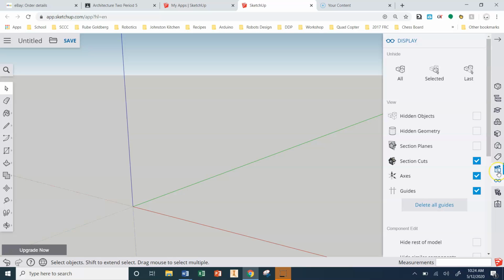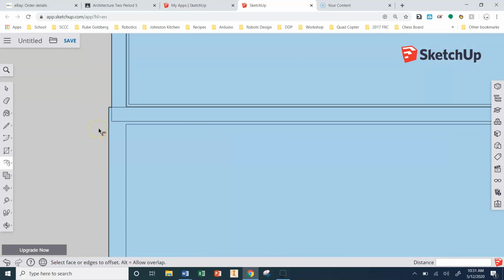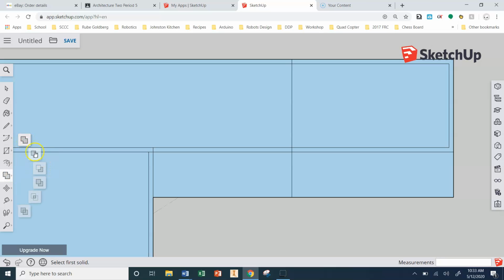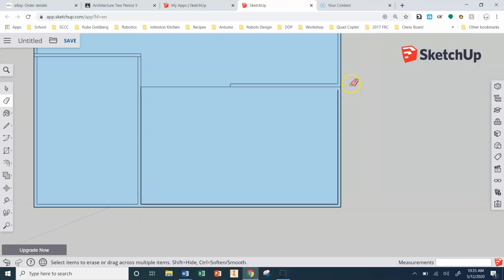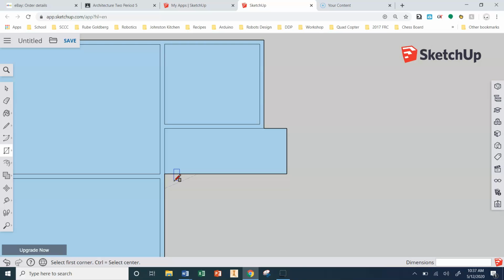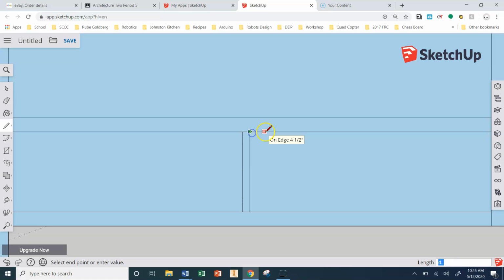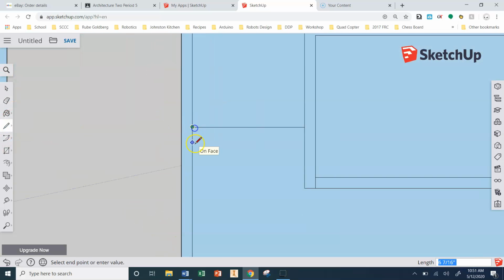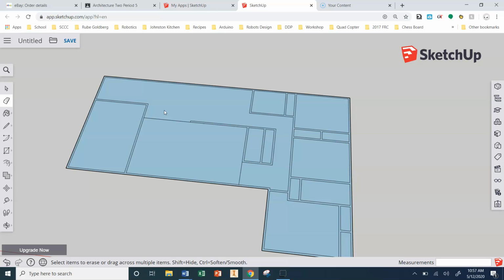As-Build Drawings - Part 2